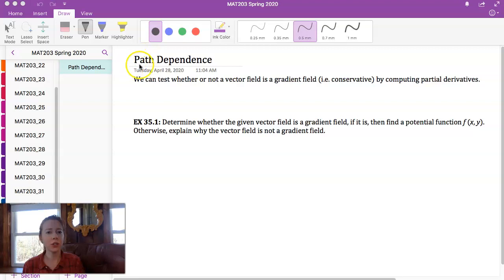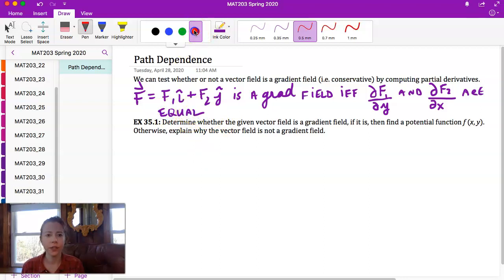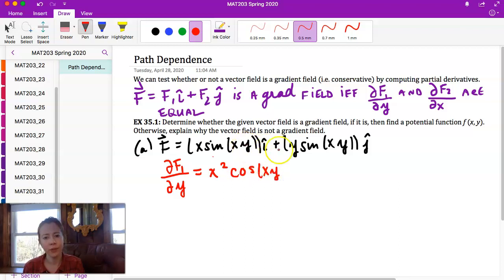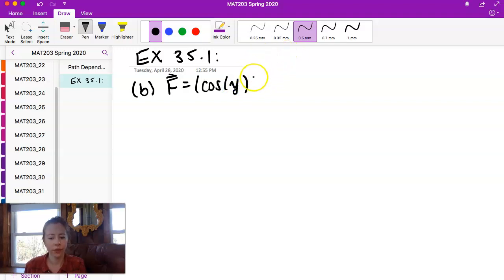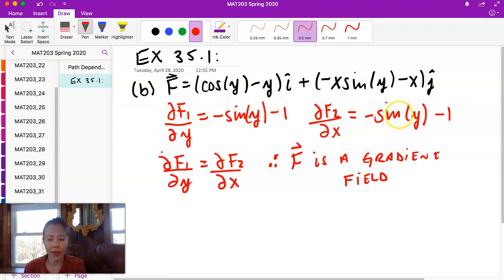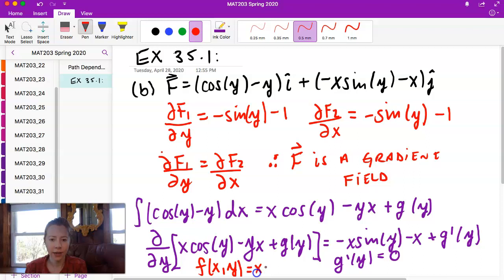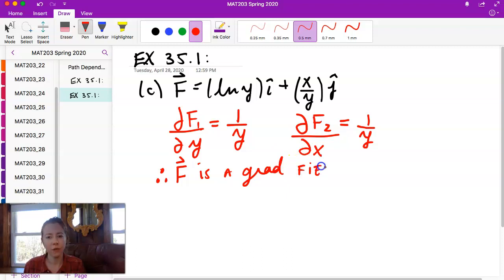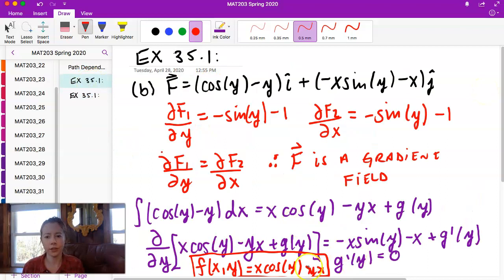MAT203 35 PathDependence